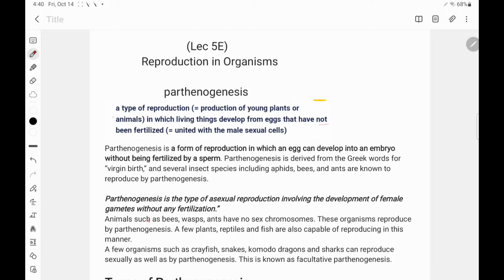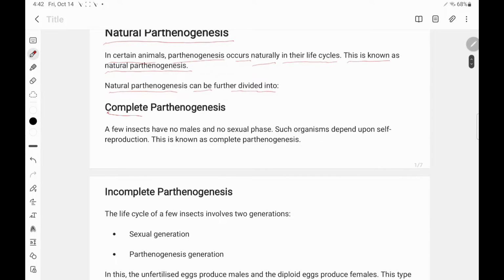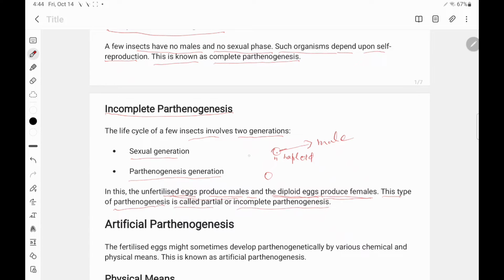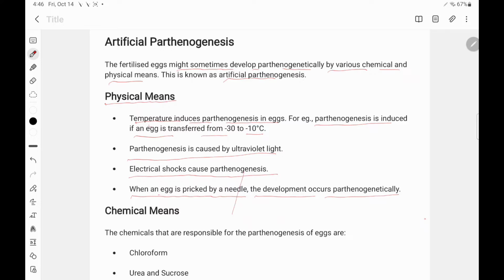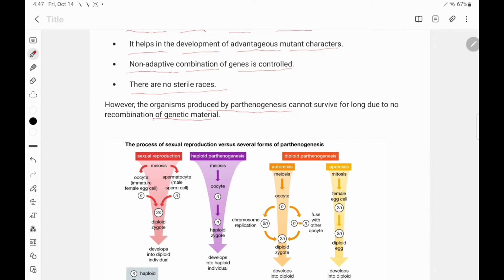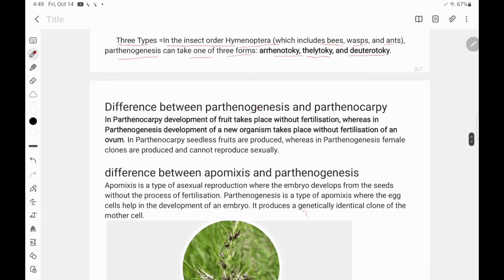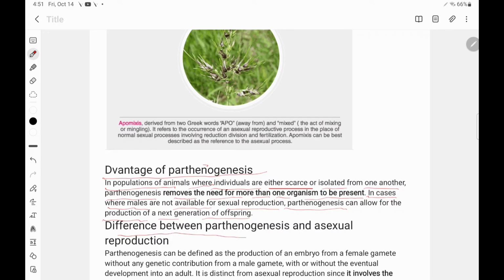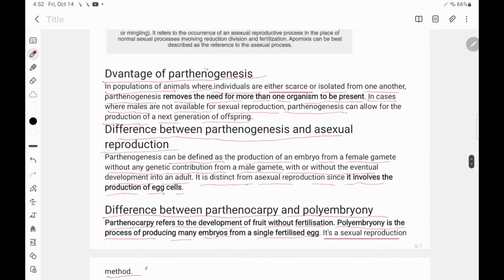Class 12th Chapter-1 (Lecture 5) - Reproduction in Organisms | PARTHENOGENESIS | English Medium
Class 12th : Chapter 1; Reproduction in Organisms (Lecture 5)
The day of Topic:- PARTHENOGENESIS.  Medium-English